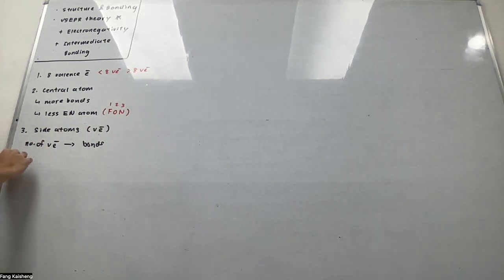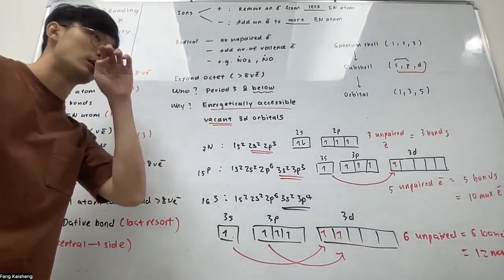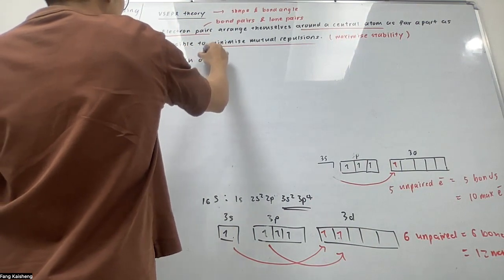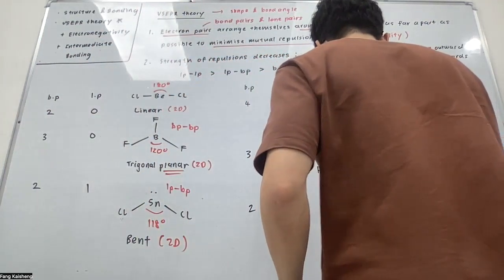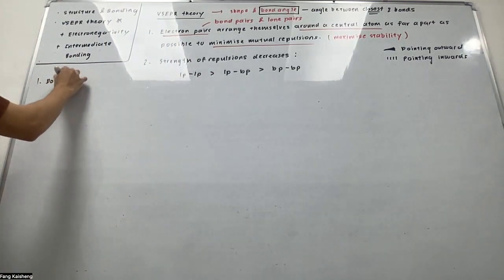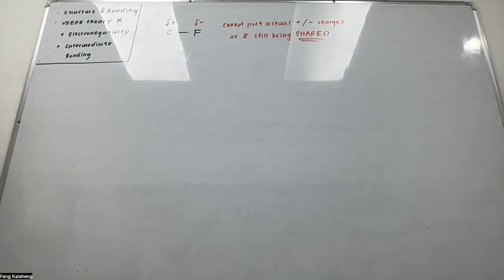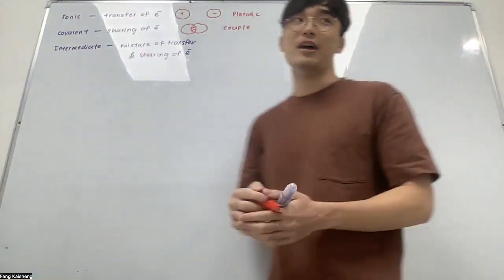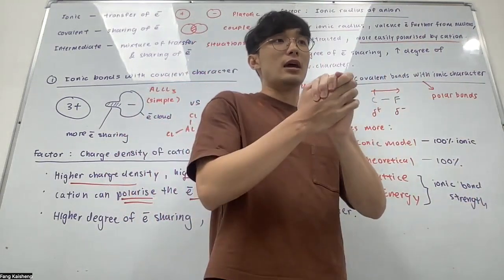08 Mar Wed - Chem Bonding 2&3 (VSEPR, EN, Int Bonding)